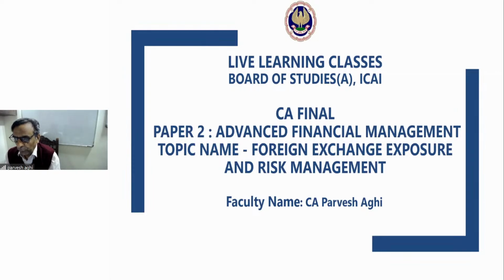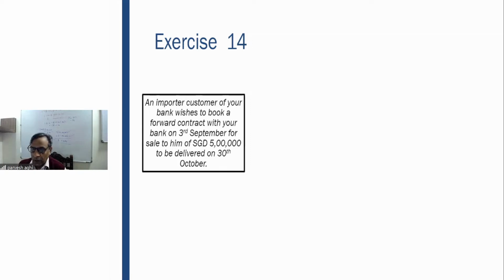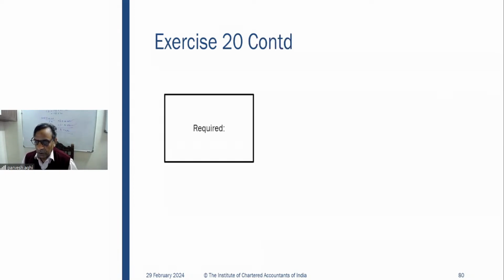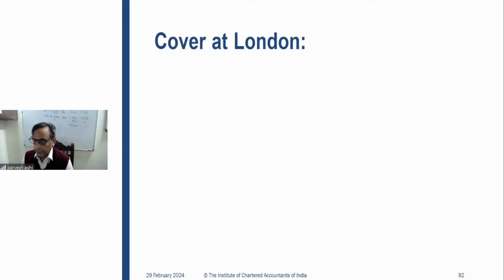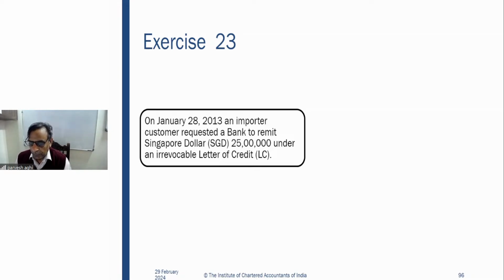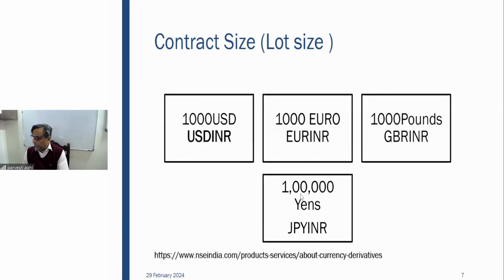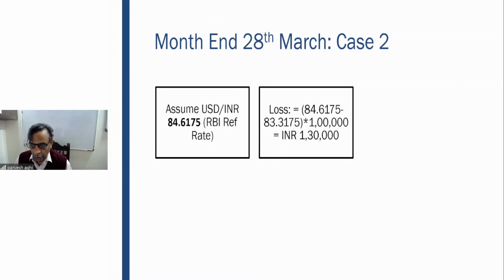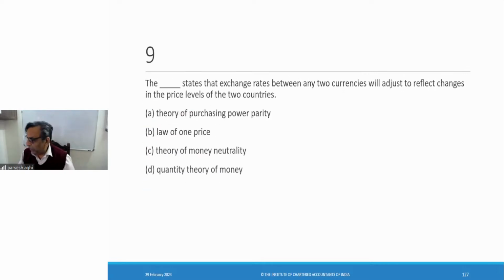Final Paper 2: AFM | Topic: Foreign Exchange Exposure and Risk Management | Session 1 | 29 Feb, 2024